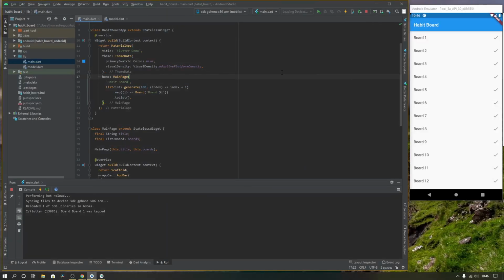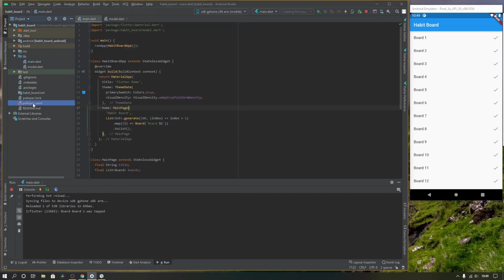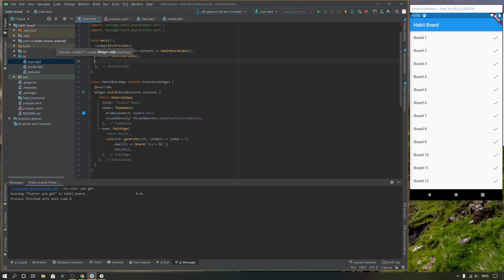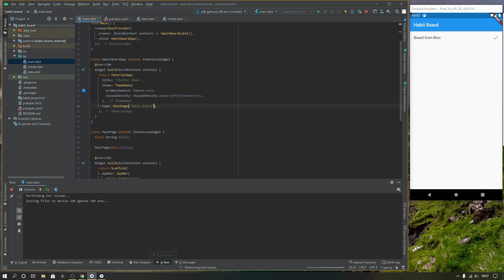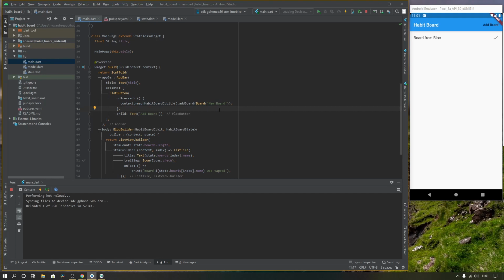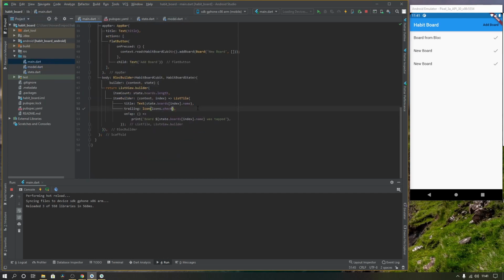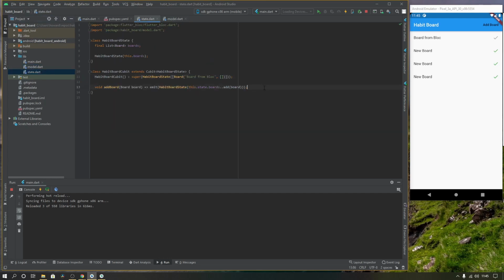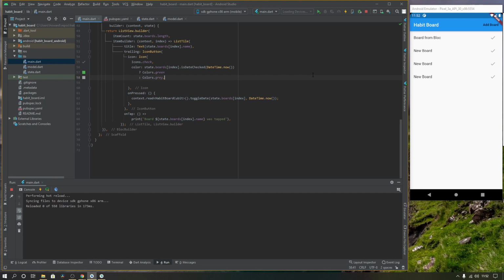Habit Board Flutter App #2 - State Management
In this video we introduce state management into Habit Board using the bloc pattern.